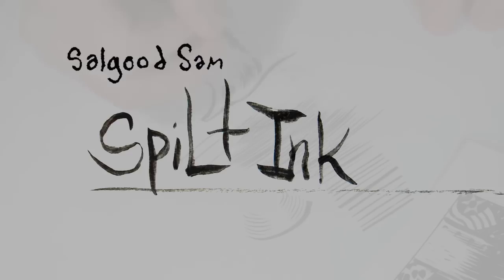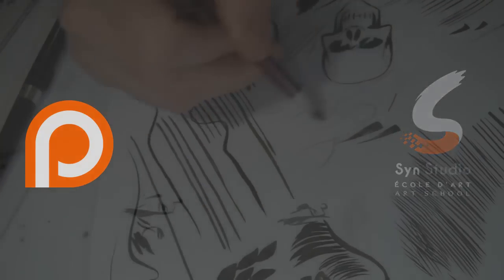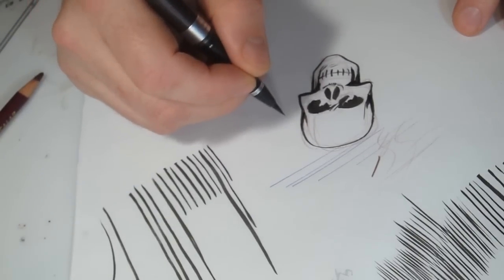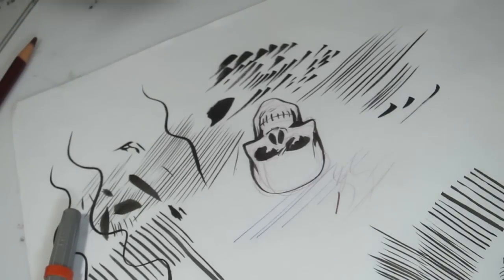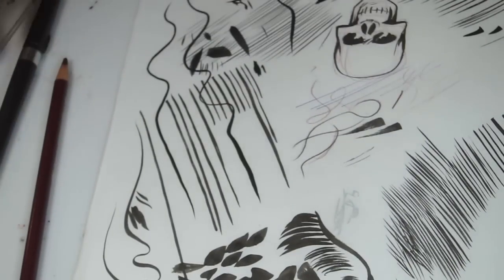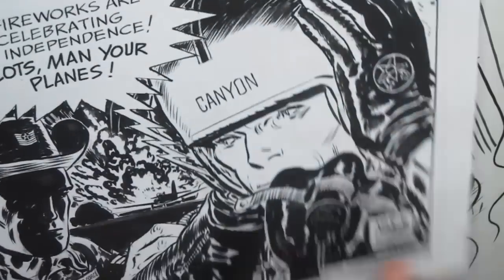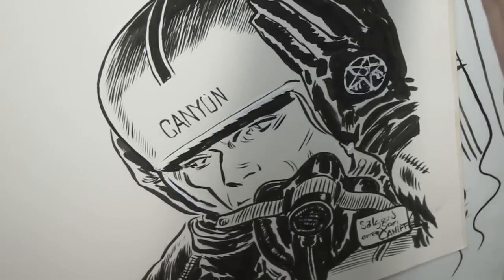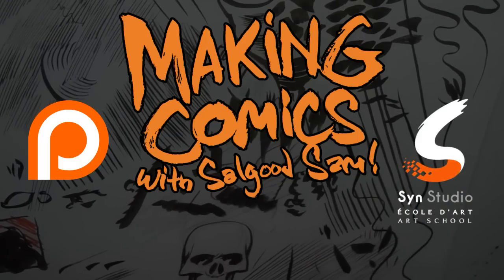Inking with a brush: strokes and tips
A clip following up on my Milton Caniff study...
...talking about the strokes I used in that the most and other tidbits regarding learning how to ink well.

My art class suport sites are here!

Read my webcomics here!

My opening music is almost always, 'Country Road Late At Night', off of Dream The Dark Dream. by Sadoceanspacebear